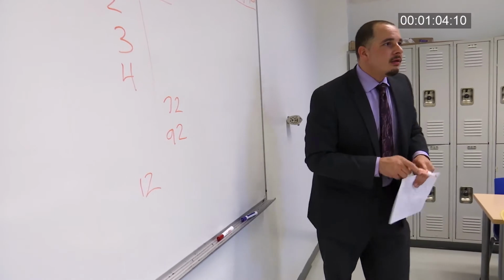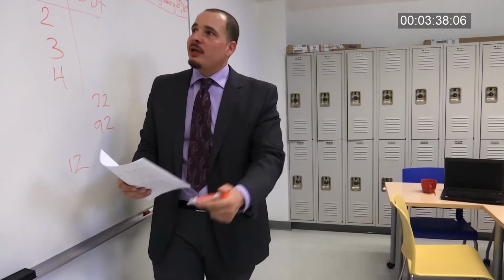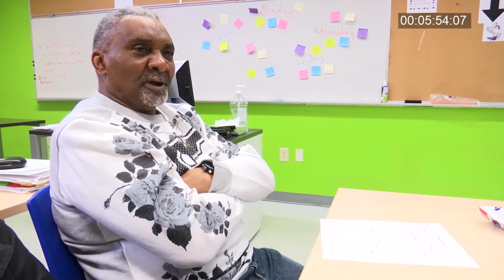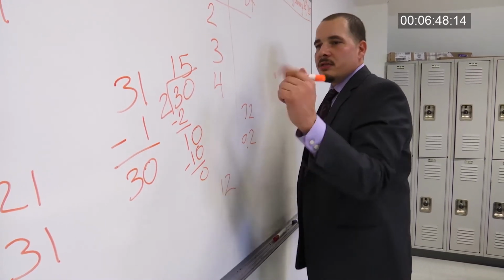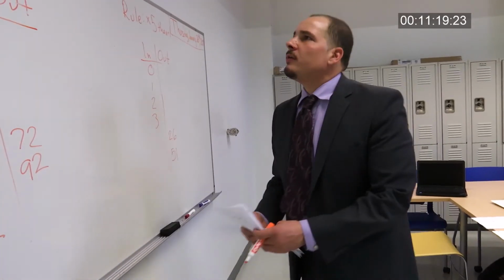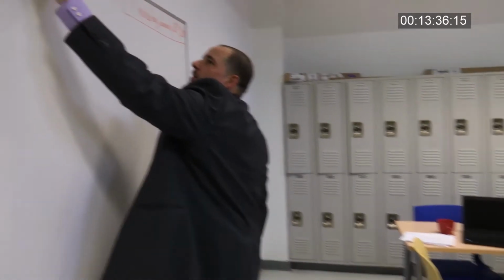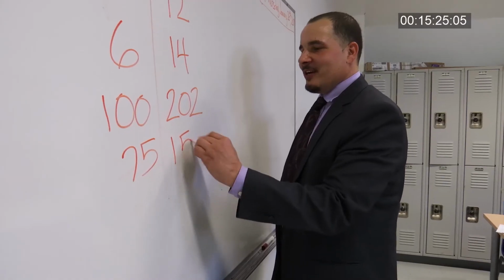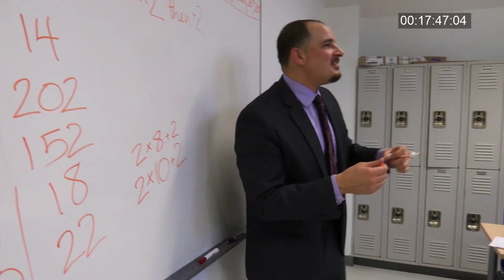SIA Classroom Video - Math (Short)